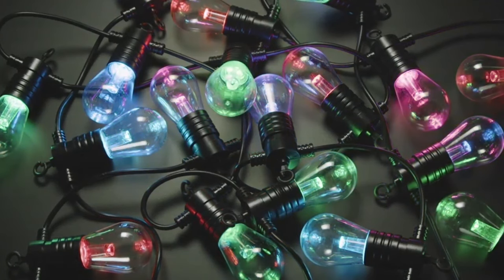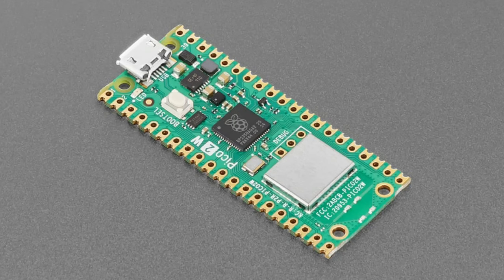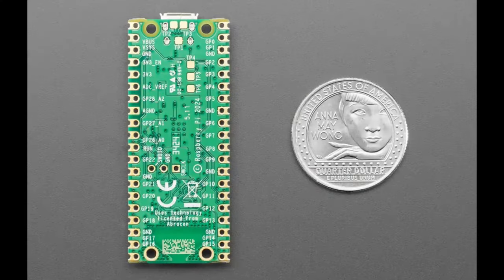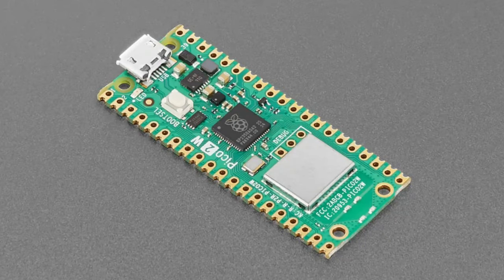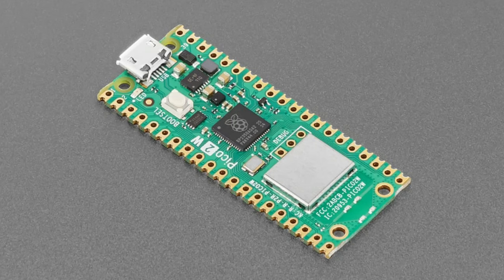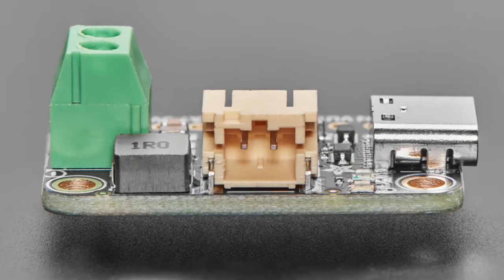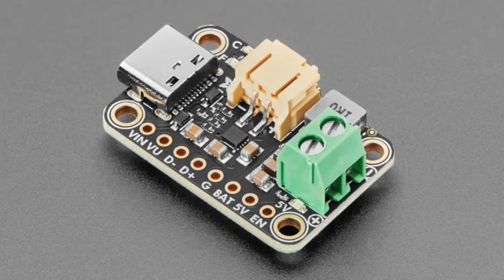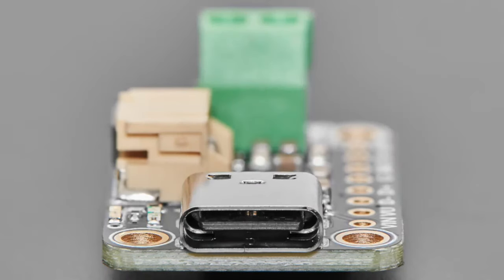NewProducts 11/27/24 Feat @Adafruit bq25185 USB / DC / Solar Charger with 5V Boost Board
Cafe / Patio Light Bulb Strand with NeoPixel RGB LED - 20 Bulbs (0:08)

Cafe / Patio Light Bulb Strand with TM1814 RGBW LED - 20 Bulbs (1:21)

Adafruit bq25185 USB / DC / Solar Charger with 5V Boost Board (4:51)